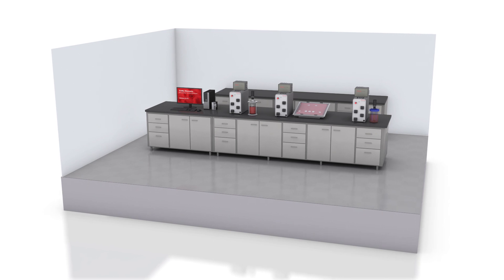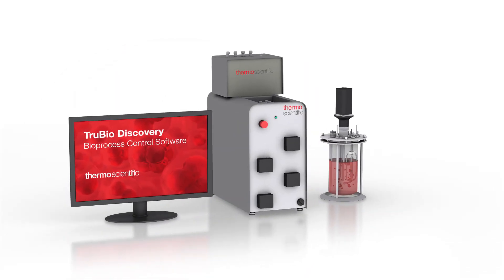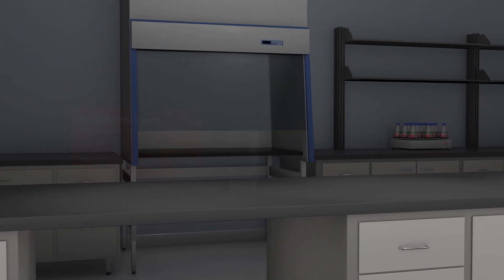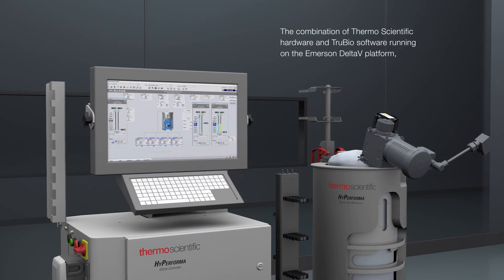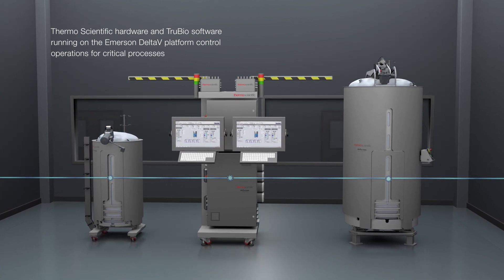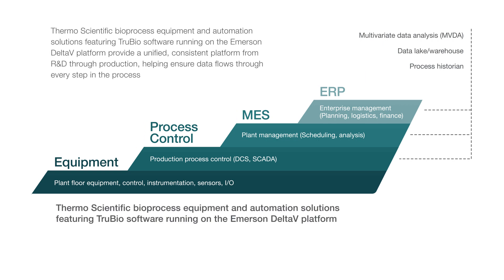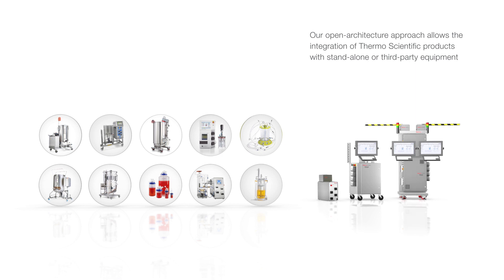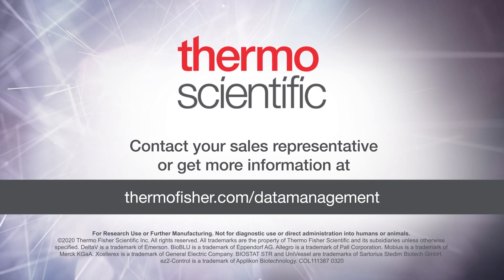Thermo Scientific Bioprocess Equipment and Automation Solutions from R&D to Production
Research and development, process development, and pilot plants involved in scale-up and technology transfer can face significant setbacks such as time and data loss due to a lack of efficient, traceable data transfer.

In a GMP manufacturing facility, product quality, system validation, and data integrity are critical in order to help meet regulatory requirements.

In biologics, where risk mitigation and speed are critical, Thermo Fisher Scientific enables scale-up, tech transfer, and data management through digitalization,
allowing you to focus on science and the quality of your molecule.

We offer a portfolio of Thermo Scientific bioprocess equipment and automation solutions that are designed to reduce the complexity involved in scale-up and technology transfer, and enable the data management that is required of GMP-certified facilities for product quality, system validation, and record-keeping.

We help you establish, transfer, and maintain recipes, alerts, batch records, and historian data with a consistent user interface from R&D to process development to GMP manufacturing.